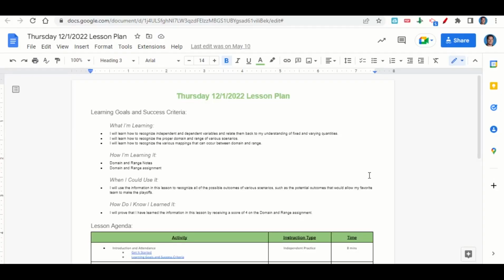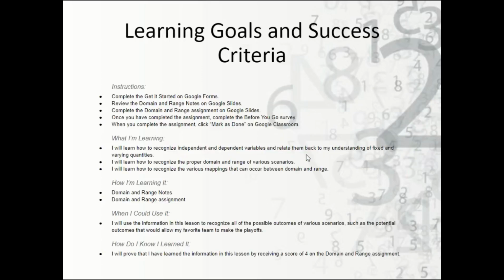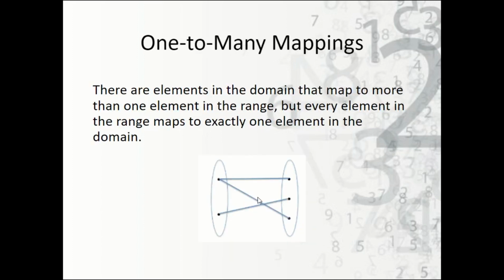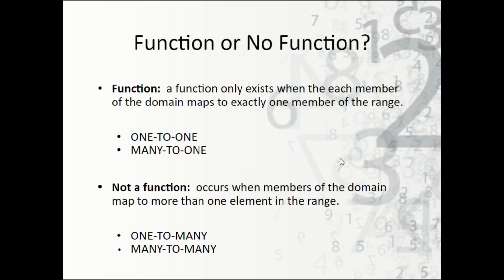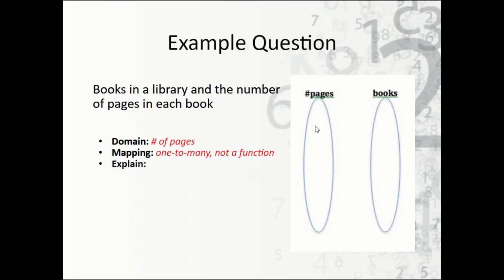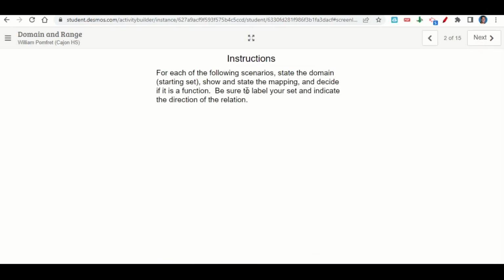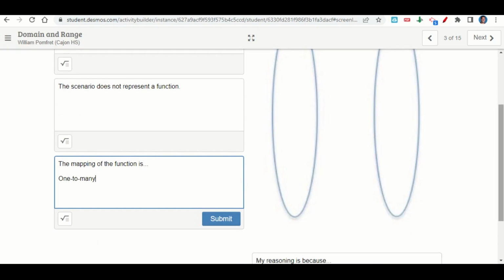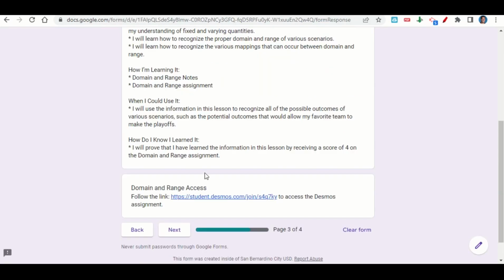12/1/2022 Domain and Range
0:00 Agenda and Learning Goals
1:26 Domain and Range Notes
5:29 Logging into Desmos using Google
6:09 Domain and Range

Instructions:
* Review the Domain and Range Notes on Google Slides.
* Complete the Domain and Range assignment on Google Slides.

What I’m Learning:
* I will learn how to recognize independent and dependent variables and relate them back to my understanding of fixed and varying quantities.
* I will learn how to recognize the proper domain and range of various scenarios.
* I will learn how to recognize the various mappings that can occur between domain and range.

How I’m Learning It:
* Domain and Range Notes
* Domain and Range assignment

When I Could Use It:
* I will use the information in this lesson to recognize all of the possible outcomes of various scenarios, such as the potential outcomes that would allow my favorite team to make the playoffs.

How Do I Know I Learned It:
* I will prove that I have learned the information in this lesson by receiving a score of 4 on the Domain and Range assignment.